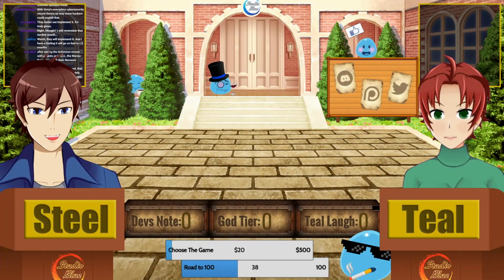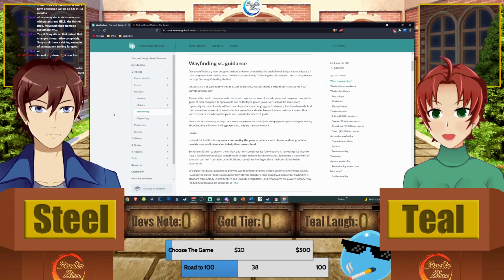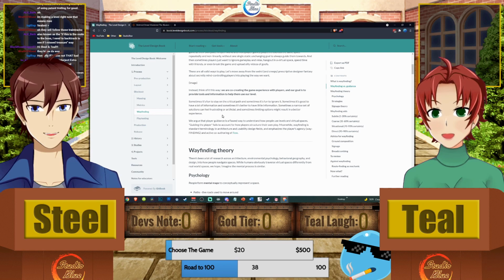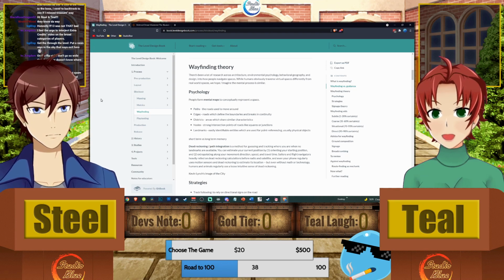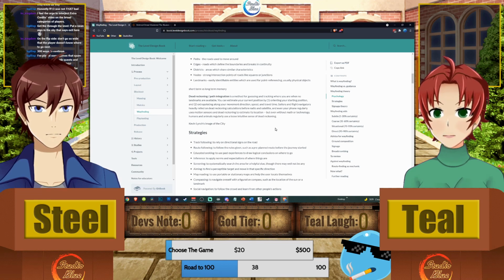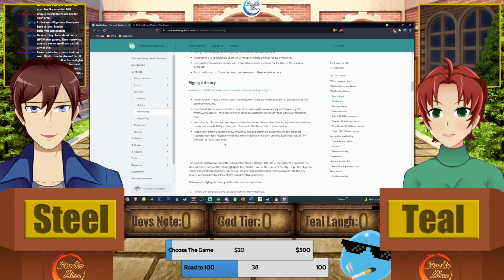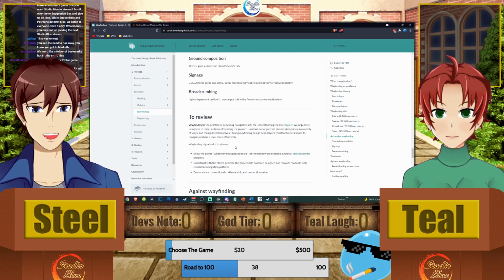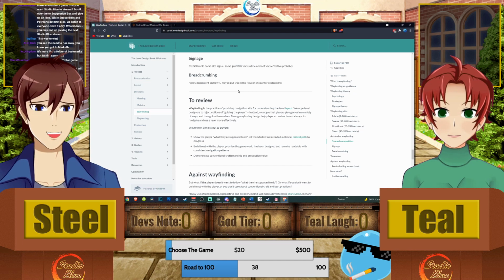Guide Your Players With Wayfinding (Level Design Tricks) - The Game Maker Forum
Will you use Wayfinding in your next game project?

Source Articles:
•Wayfinding Article on “The Level Design Book”

Studio Blue helps game developers, writers, and other creatives.

We've put together these packages to help your game development.

Special Thanks to our Super Supporters: AaronEC, Battle Pisces Gaming (Wolf), Damian Floyd, Human, Izybelle, KPR aka Jabub Games, KV_Kingdom, Philip Bradley, St. Gryphon, Touchfuzzy... and any and all people who have ever supported us on any level. We love you all!